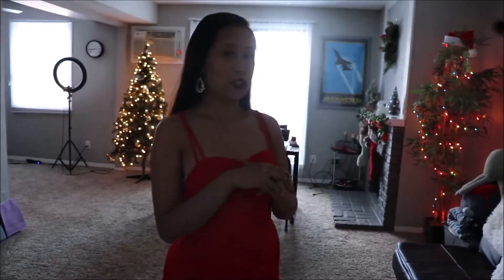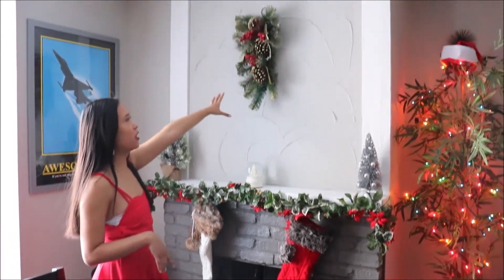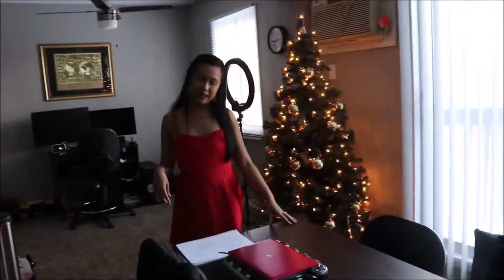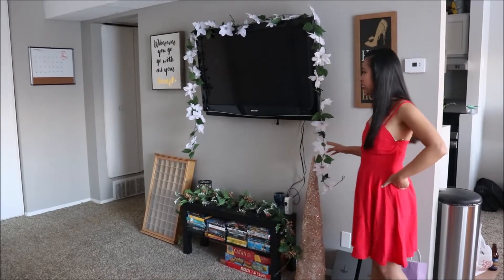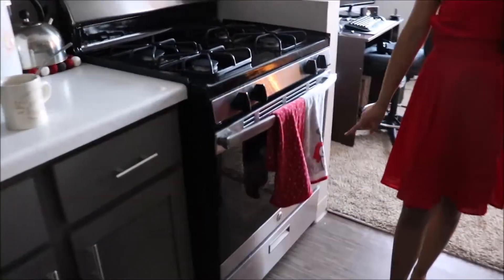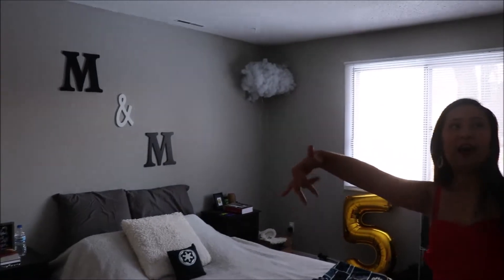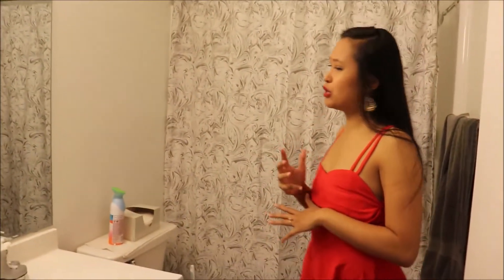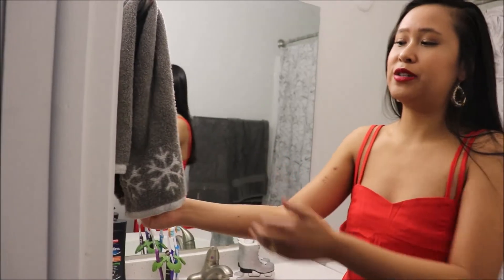Apartment Tour: Christmas Edition: 24 Days Of VidMUS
Hi friends! Here's a long awaited apartment tour!!! IT'S ALSO CHRISTMAS EDITION! I hope you enjoy!

P.S. my "How To Adult 101" Ebook Is OUT
xoxo
Malaya

Decors:
$42 Prelit Christmas Tree

Camera Set:
Ring Light:

Hi. My name is Malaya. I'm a 23 years old living in the Twin Cities, in Minnesota. My goal is to help you, whether that's motivational videos, blogs of my past mistakes I've learned from, makeup tutorials and more.